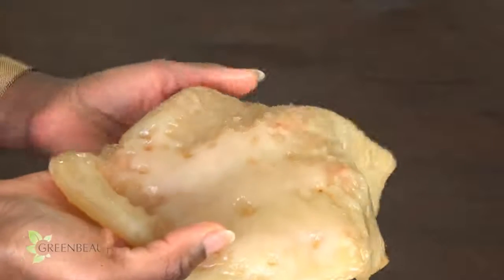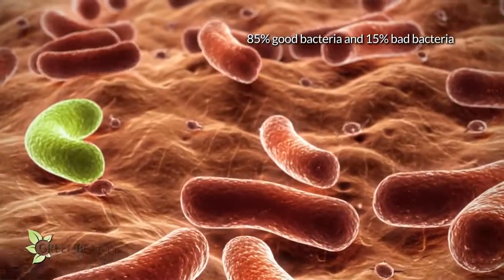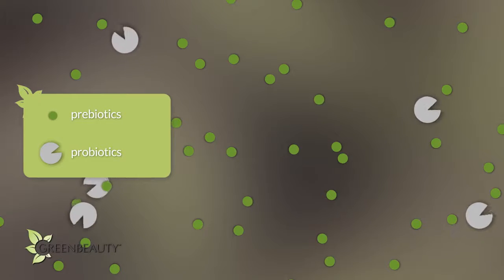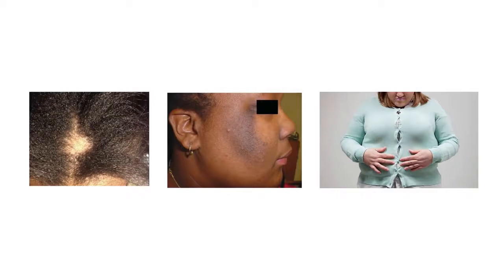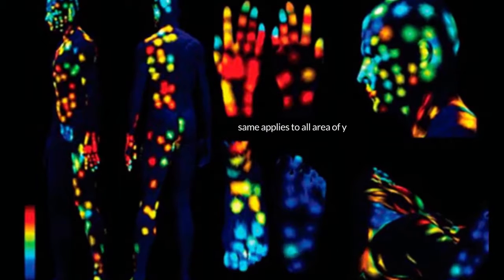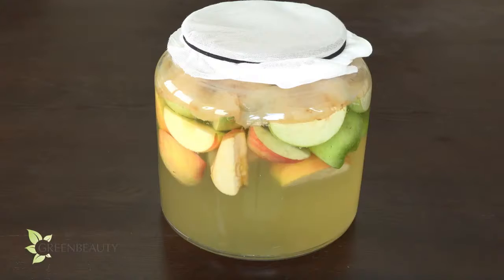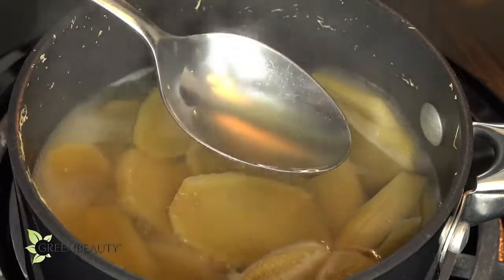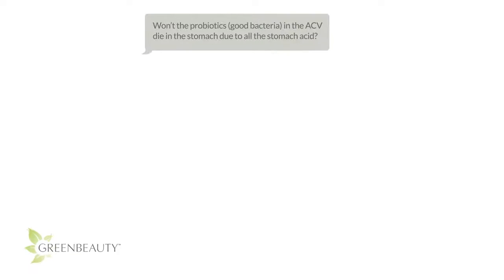Benefits of Apple Cider Vinegar That Will Improve Your Health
If you want to know an idea of a cleansing to your body, here's the benefits of an Apple Cider Vinegar that is of great help.